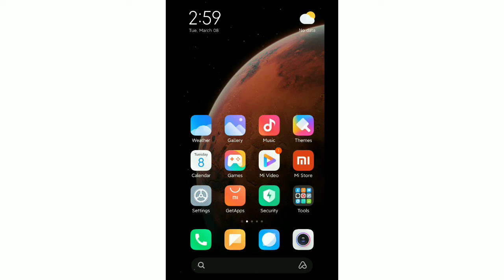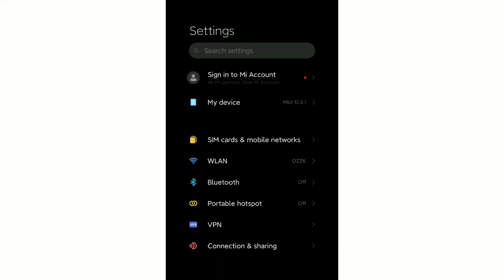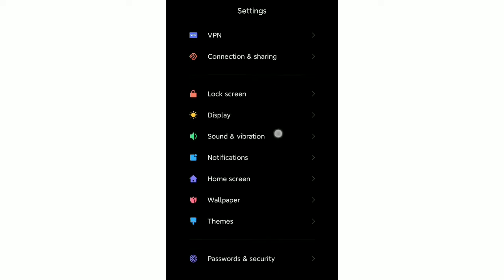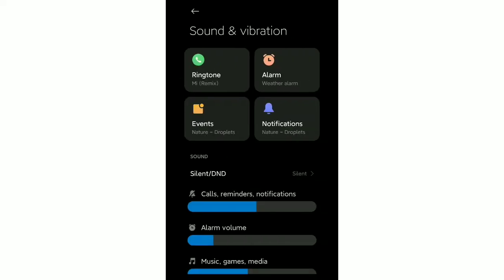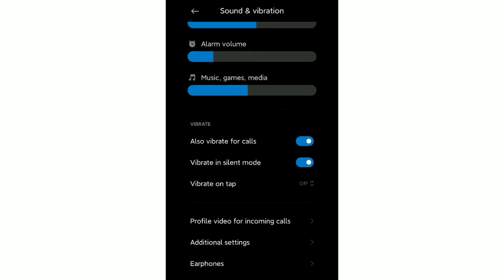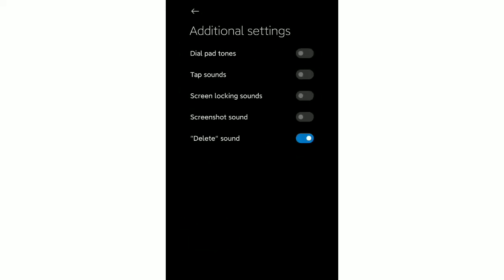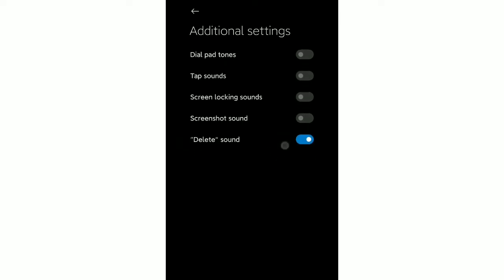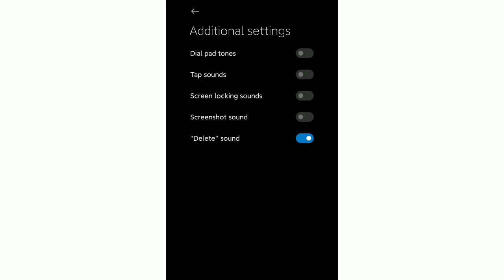How to Turn off Delete Sound in Redmi Phone